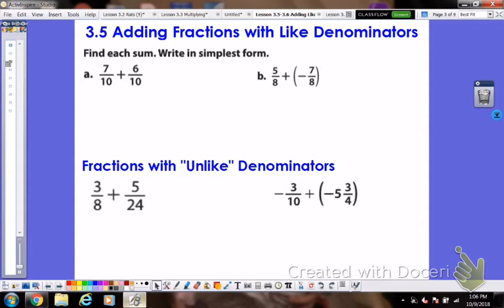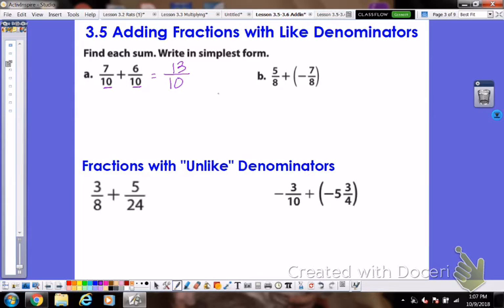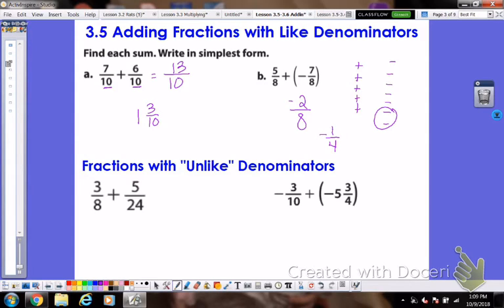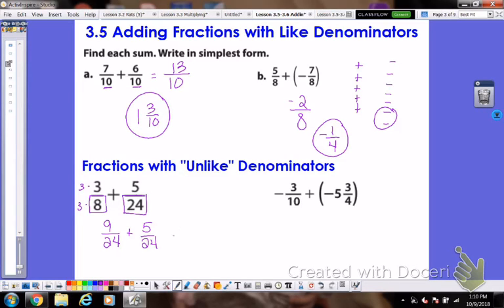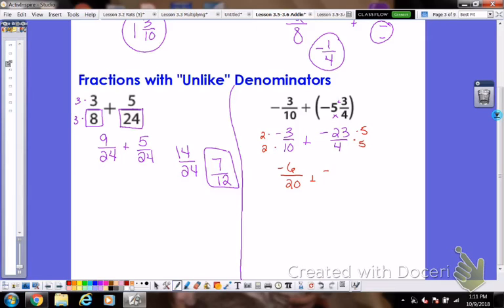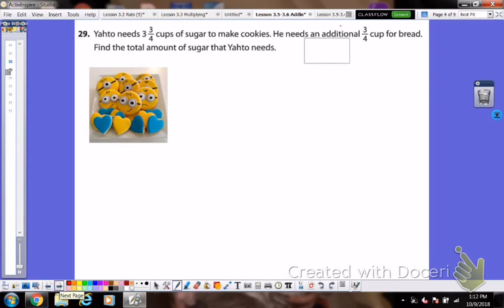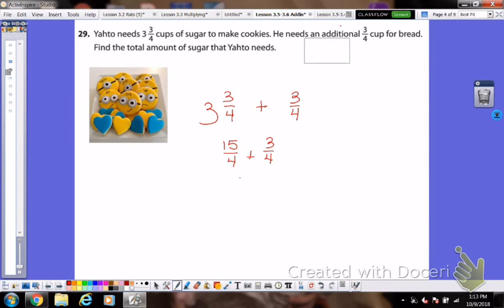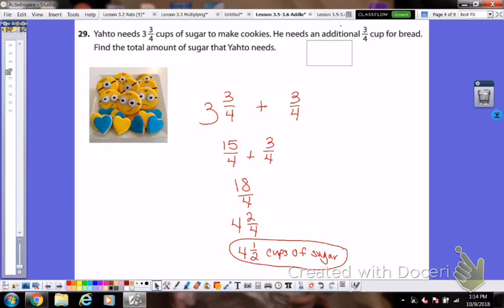Chapter 3 Lesson 5- adding fractions